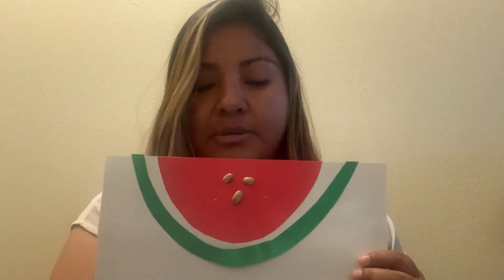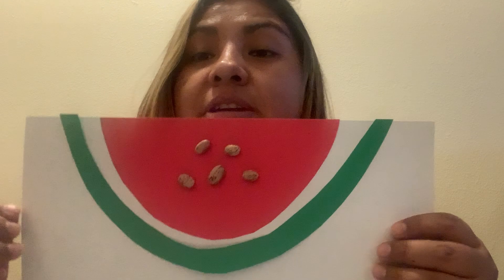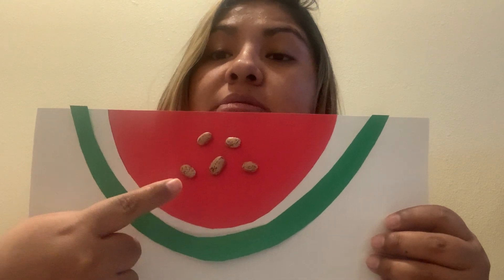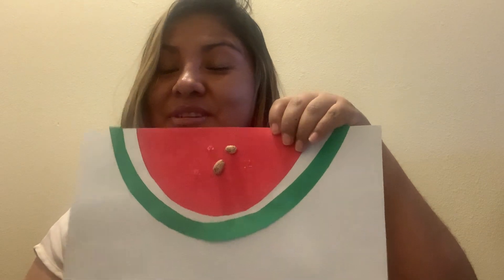Watermelon Seed Counting Activity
Miss Melannie helps us make a piece of watermelon and add on our seeds so we can do some good counting.
Just Keep Parenting